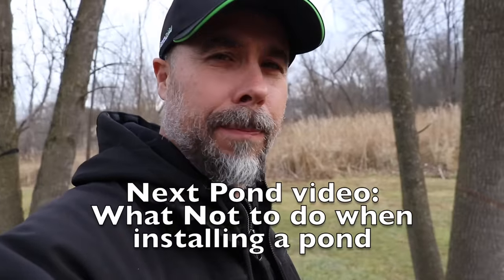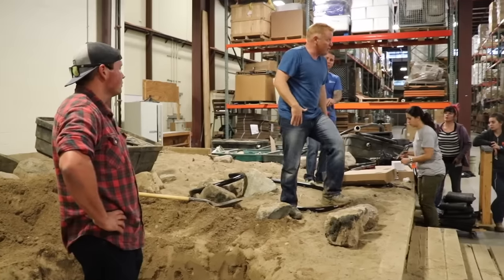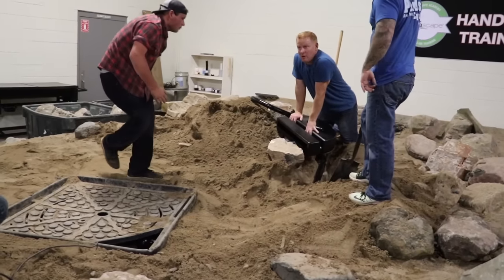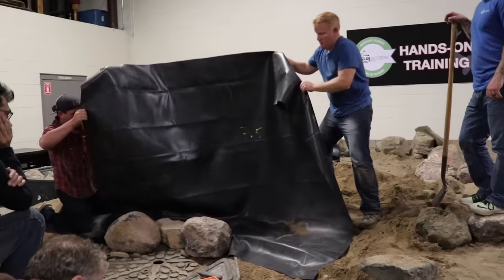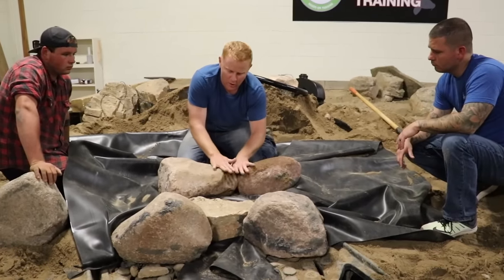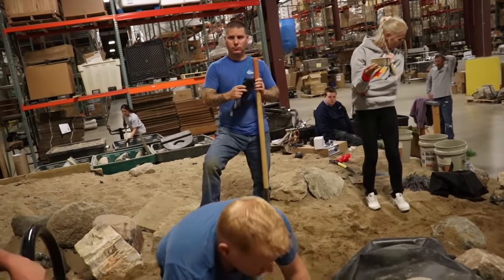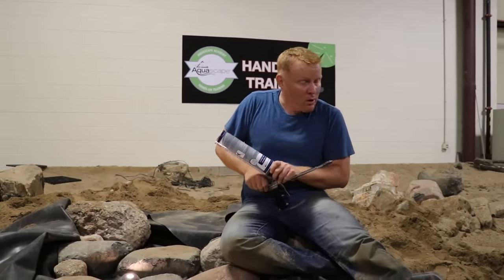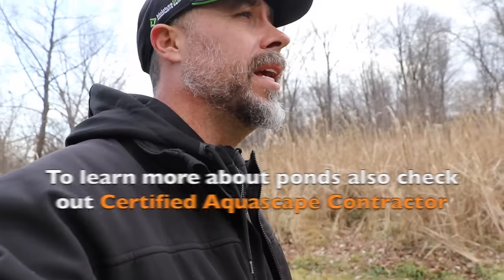The Bible of Ponds, Pondless waterfalls, fountains & water features -Everything from Start to Finish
DIY Construction Guide to Everything Ponds, Pondless waterfalls, fountains & water features. How to go from Start to Finish on your own project.

3m work tunes